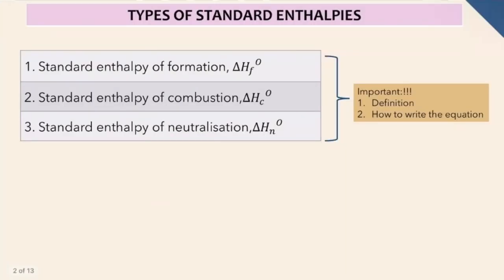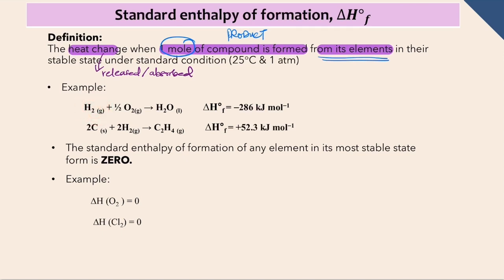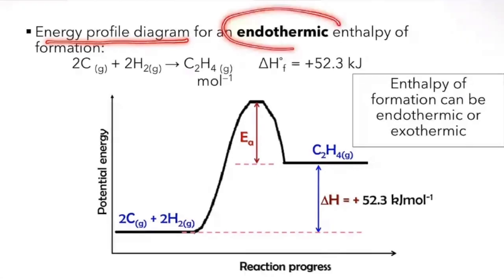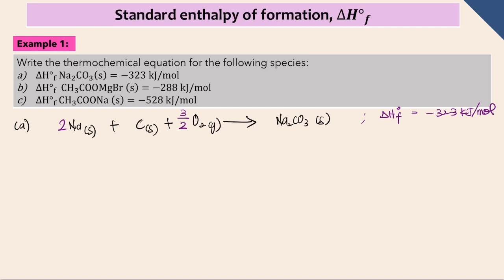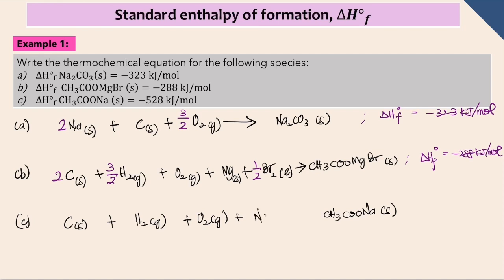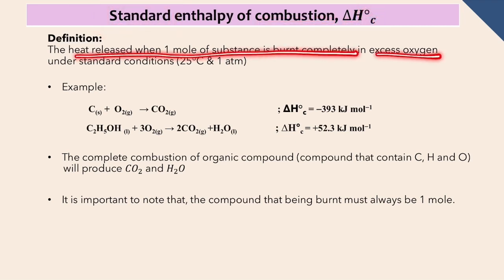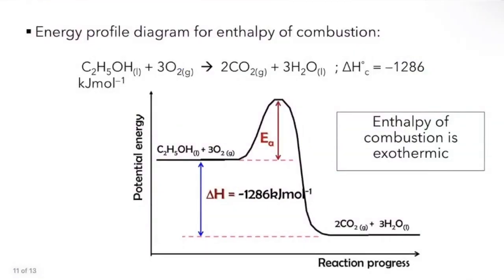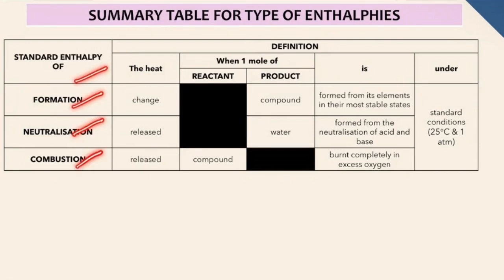2.1B Type of Enthalpies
2.1 Concept of Enthalpy
Topic 2: Thermochemistry
DK024 Session 2022/2023